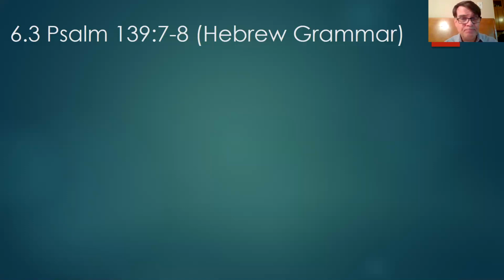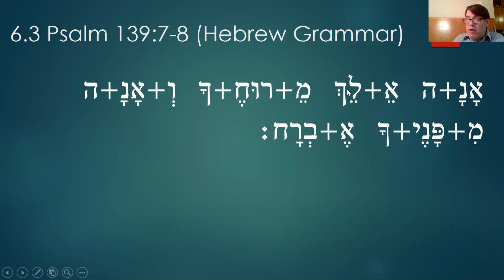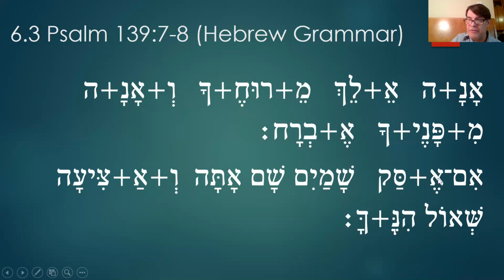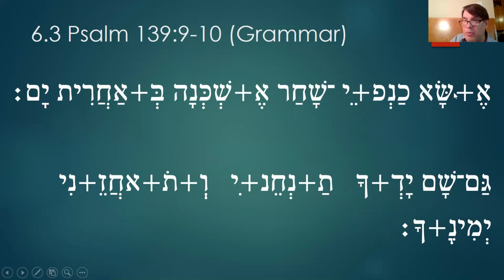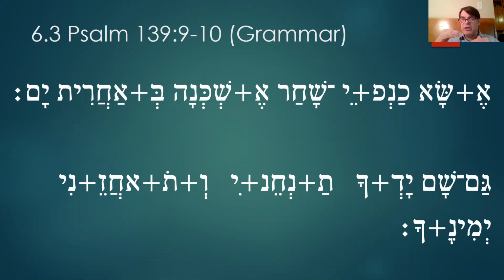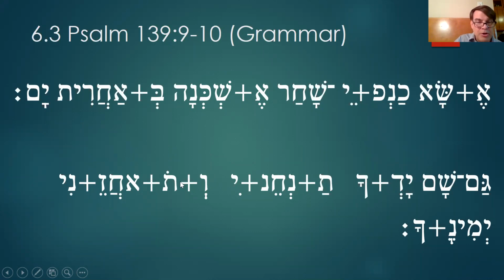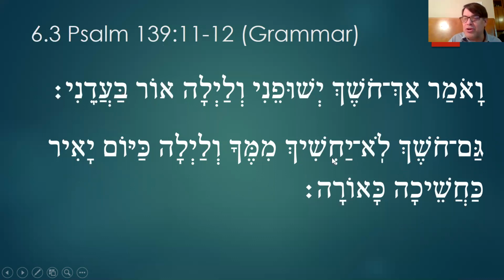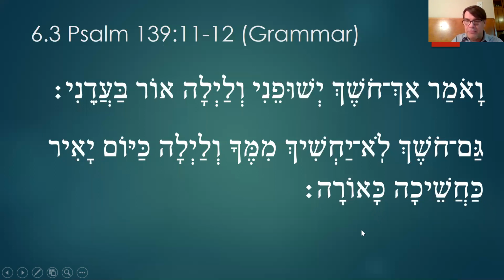6.3 Psalm 139:7-12 (Hebrew Grammar)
A 20 minute look at the Hebrew grammar of Psalm 139:7-12.